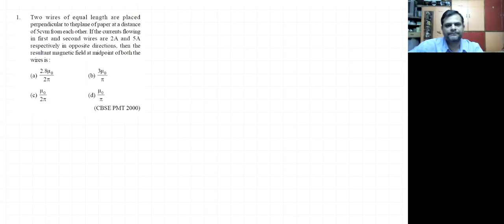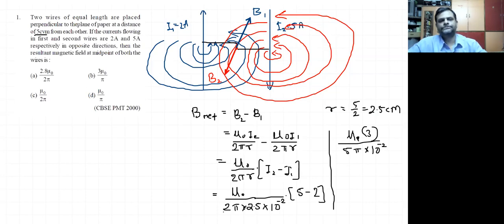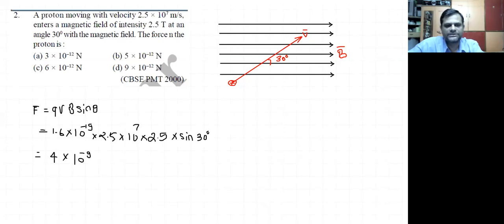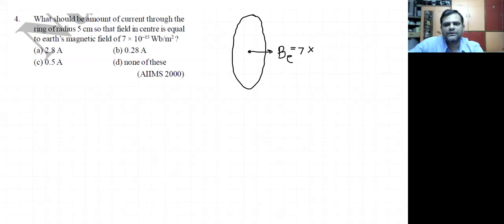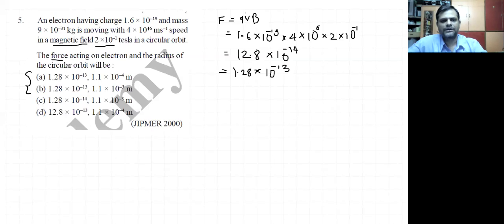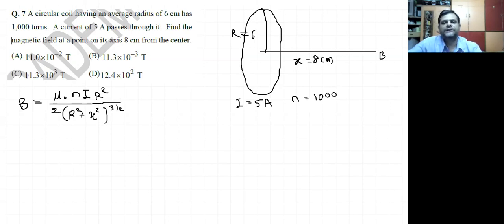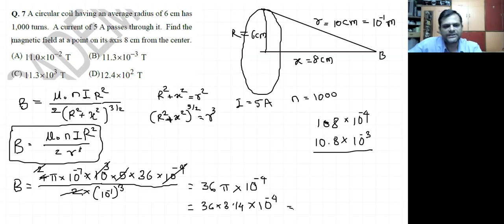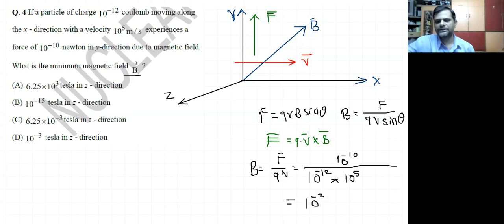Magnetic fields due to electric currents JEE NEET 5